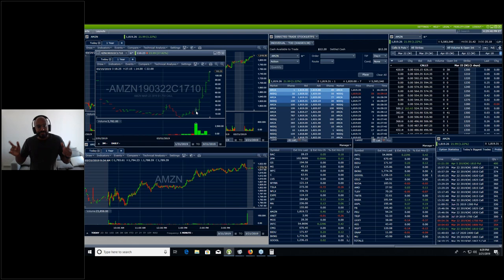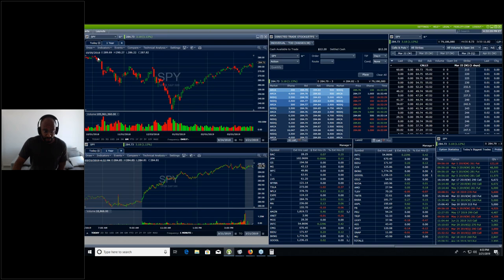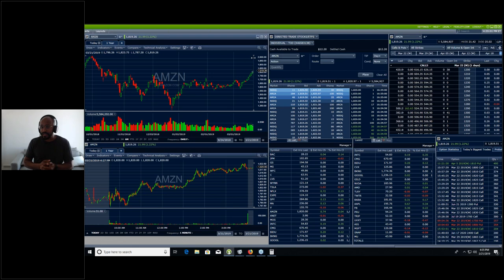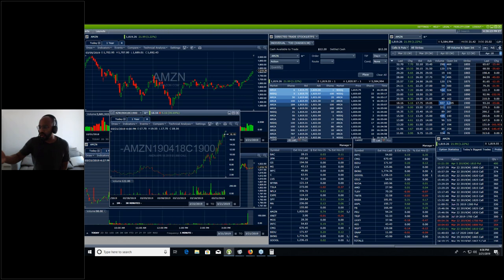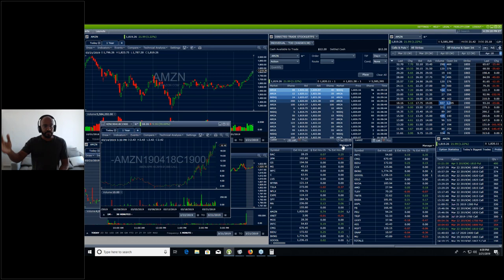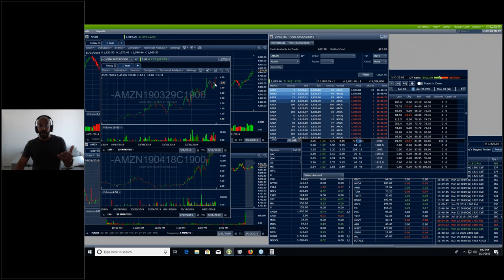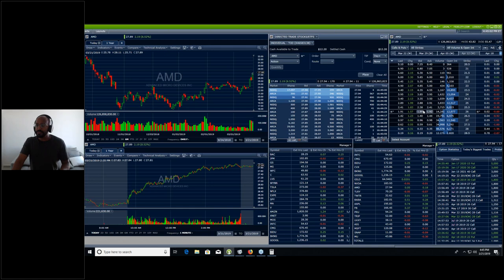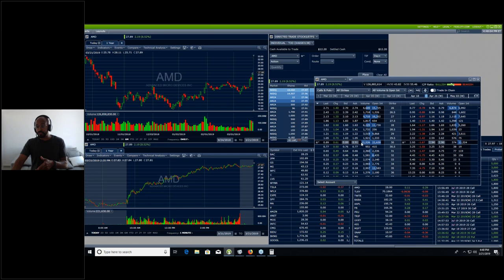Aligning Your Options Strike with Your Strategy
I feel confident in a move. How do I choose which option to buy?

This is one of the most commonly asked questions that we receive, so we had to cover it here.

Lucci takes you through his process for choosing a strike depending on the strategy he’s using, points out common mistakes you’re probably making (whether you realize it or not), and explains the edge that Tape Reading gives him when it comes to timing.

This is just the tip of the iceberg in comparison to what we teach you in the Sang Lucci Master Course...

As of this writing we have 3 spots left at $750 off by going Email for further questions and members-only discounts.

There’s no other way to learn everything we teach - including Tape Reading, options, flow trading, and trading psychology - all in one place, for this price, period!